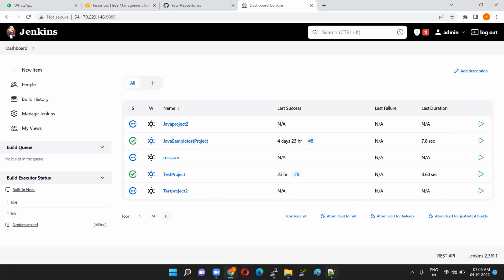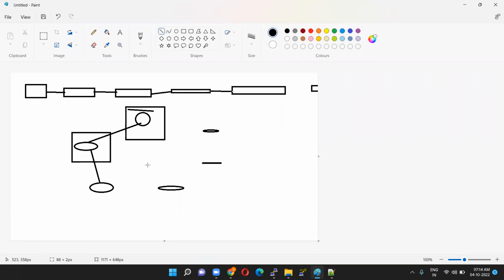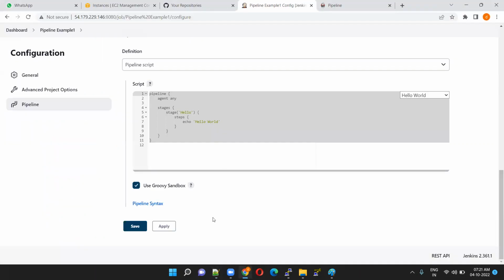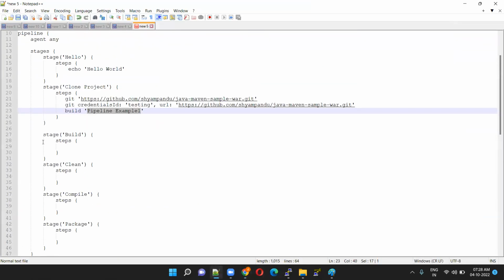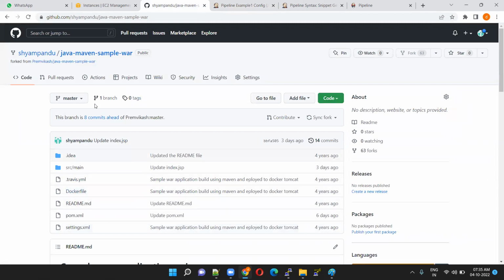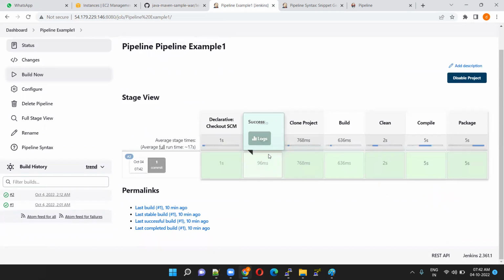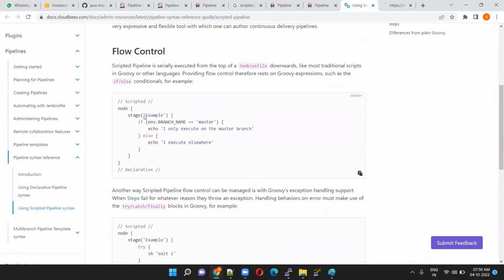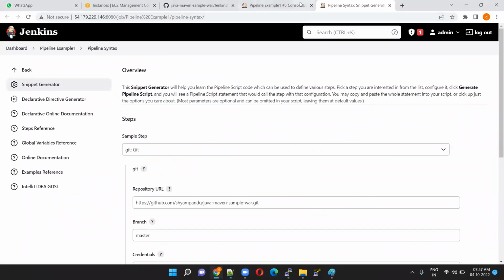Devops| Jenkins | Saag Tech